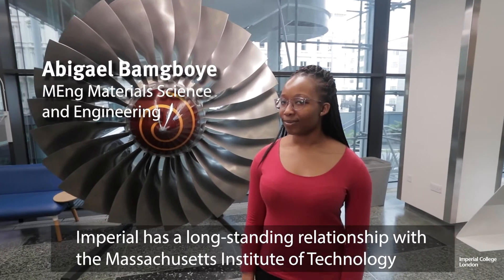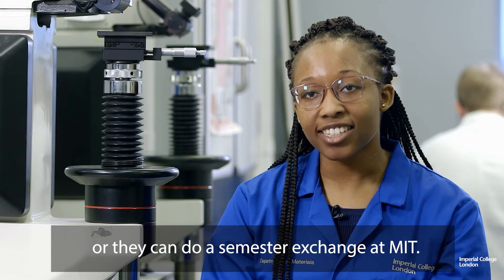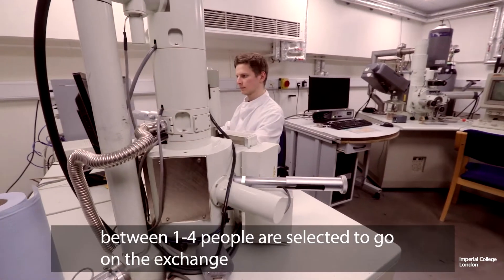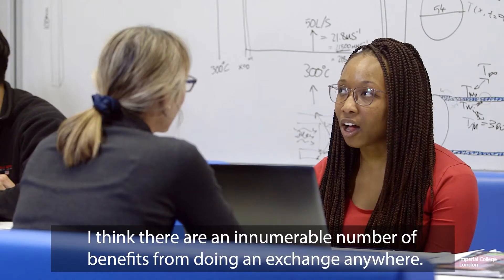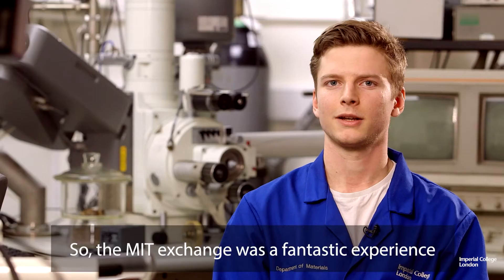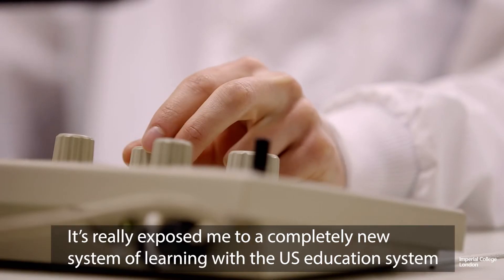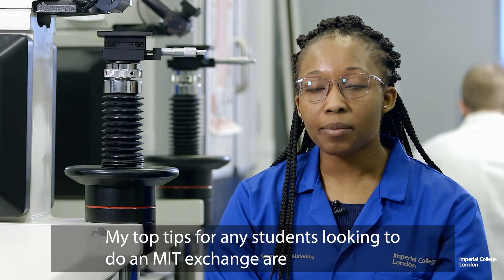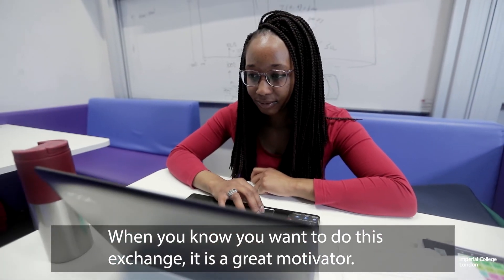Studying at MIT: Our Imperial/MIT Exchange Programme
Every year, two students from the Department of Materials are selected to complete a semester exchange at the Massachusetts Institute of Technology.

What is it like to study at MIT? What did they learn? How will this help their future? Our students discuss their experiences in this new video.